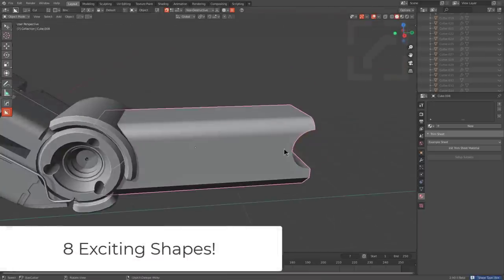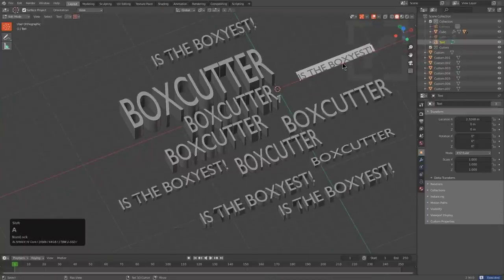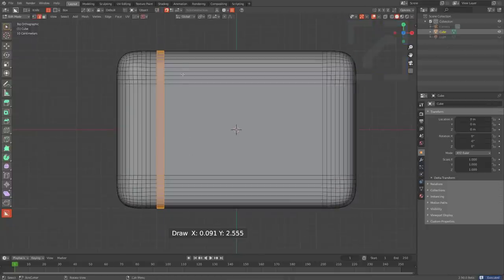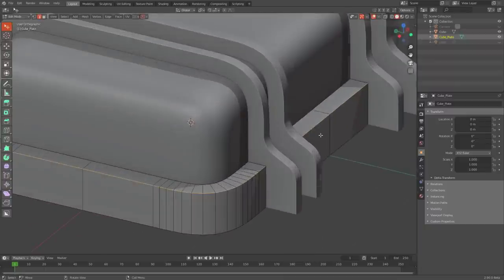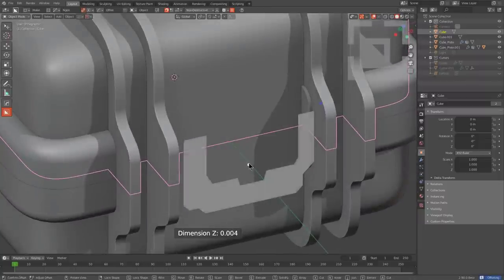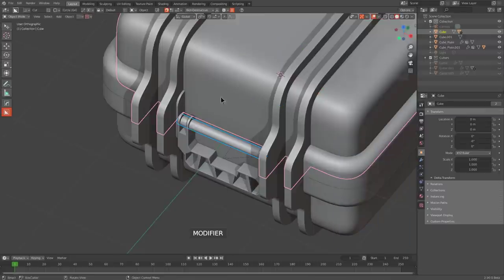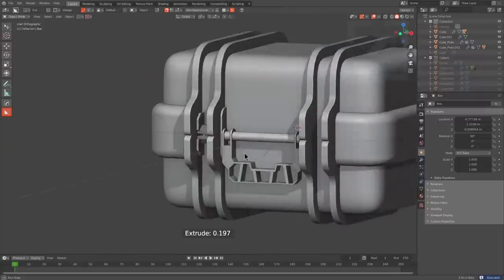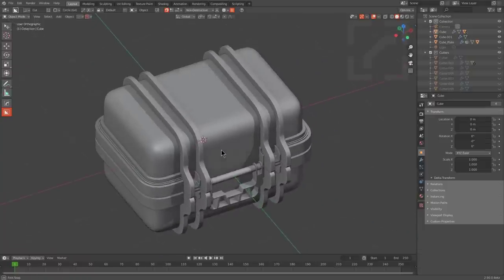boxcutter 717 - Release Overview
That's minutes right?

A special playlist has been created for this update.

It appeared some mistook my last video overview as the intended delivery vehicle for learning HOPS 986. Playlists have been made to break up the learning and ease the process.